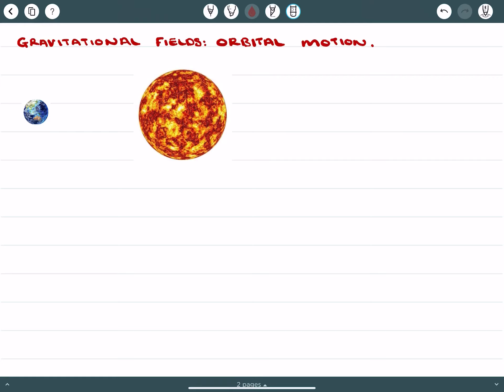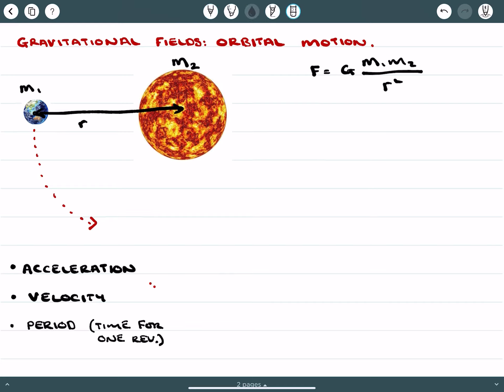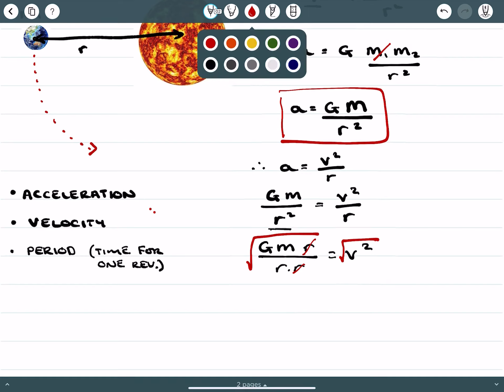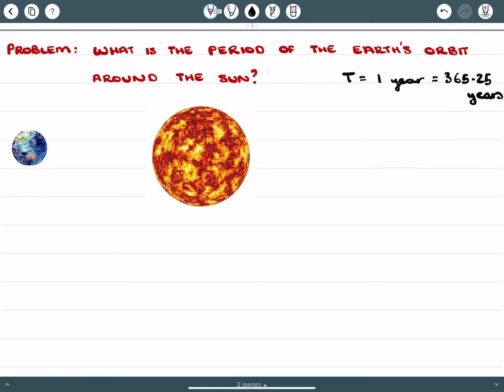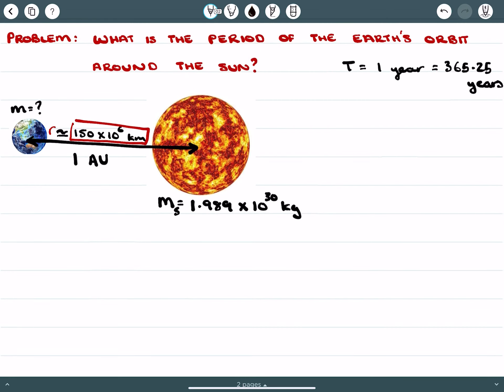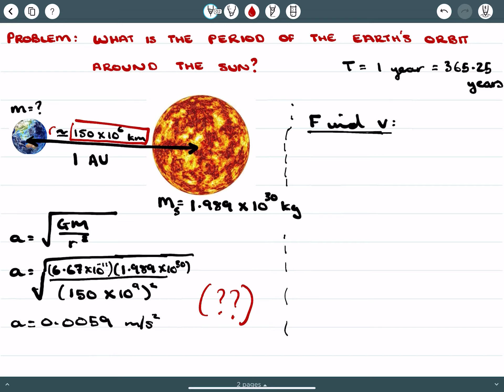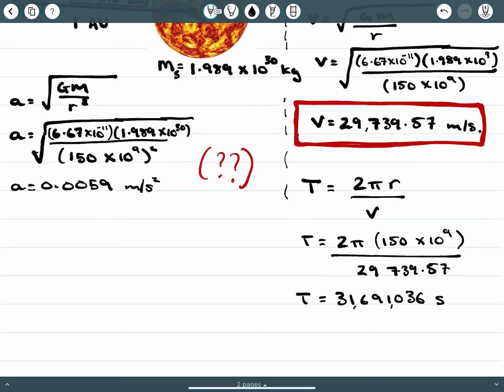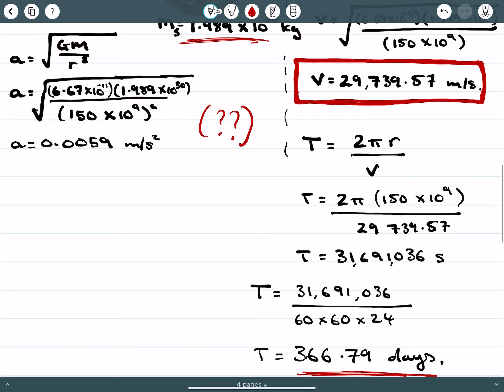Gravitational Fields: Orbital Motion